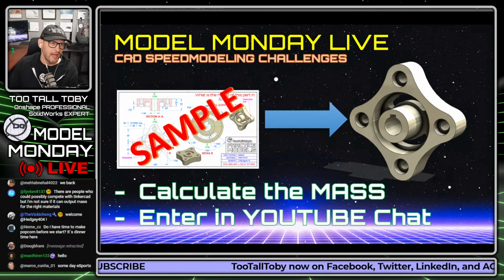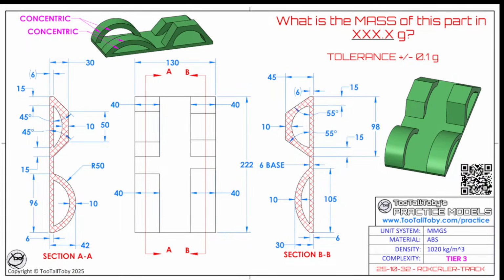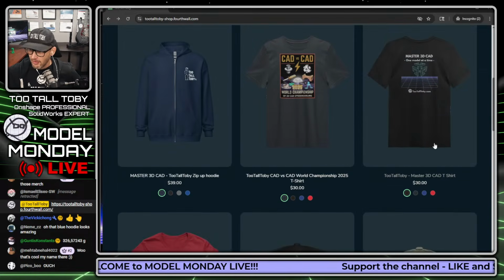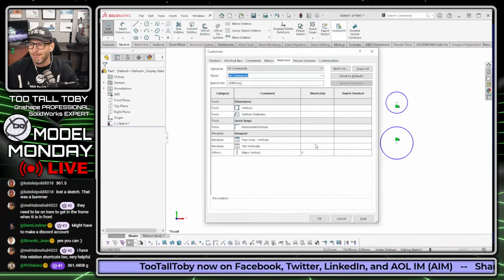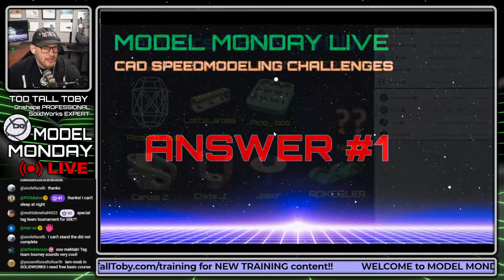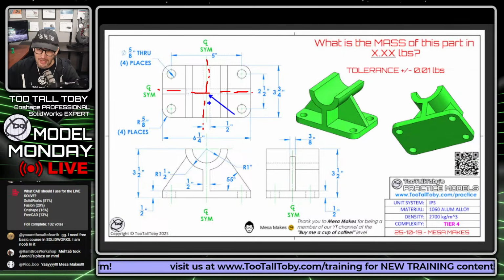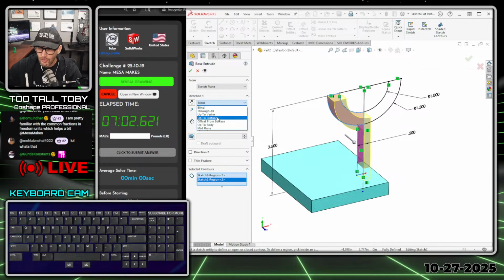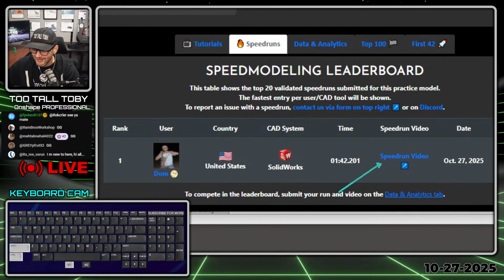Model Monday Live | CAD Speed Modeling Battles & Tips (October 27th, 2025)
SPECIAL EPISODE - THREE (3) CAD CHALLENGES FOR THE CHAT!

REGISTER for PDX - SAVE $50! - Product Development Expo

SAVE $50 at checkout!

🔥 Model Monday Live is BACK for Season 6! Join Onshape Certified Professional TooTallToby for Season 6 of the ultimate weekly CAD livestream — featuring head-to-head 3D CAD speed modeling battles, live tutorials, and expert design tips!

Sign up your engineering team to TRY ONSHAPE for 6 MONTHS!

In this episode, watch competitors race to create 3D models from 2D drawings using software like SOLIDWORKS, Onshape, Fusion 360, and more. Learn time-saving CAD techniques, ask questions live, and be part of the growing CAD vs CAD esports community.

🗓️ Stream Date: September 29th, 2025
🎮 Event: Model Monday Live - Season 6 Episode 23
🏆 CAD Speed Modeling Battles + Tips & Tricks

💡 What to Expect:

Real-time 3D modeling challenges

CAD tips for SOLIDWORKS, Onshape, Fusion 360

Live Q&A with TooTallToby

Speed modeling techniques

Community CAD fun!

0:00 Intro and Music
2:10 What's up/Welcome
11:12 Material and unit specifications for TTT challenges
12:22 Basic Speed Modelling Competition Rules
12:57 Current leaderboard
13:17 Advanced Speed Modelling Competition Rules
13:57 Community CAD Speed Modelling Challenge #1
16:54 How to support TTT
19:29 Tournament News
20:10 2025 Speed Modelling World Championship Calendar and Ladder
20:48 Merch
25:27 TTT News
38:52 Community CAD Speed Modeling Challenge #1: Answer
43:38 Community CAD Speed Modeling Challenge #2
44:06 Community CAD Speed Modeling Challenge #2: SolidWorks Live Solve
56:48 Community CAD Speed Modeling Challenge #2: Answer
59:35 Conclusion and Thank You
1:00:46 Speed Modeling Finals Teaser: Ricardo vs Ace
1:01:18 Upcoming Monday Model Live Teaser
1:02:44 Outro